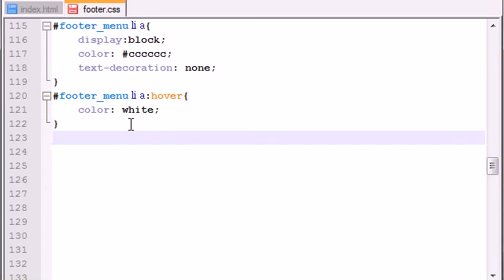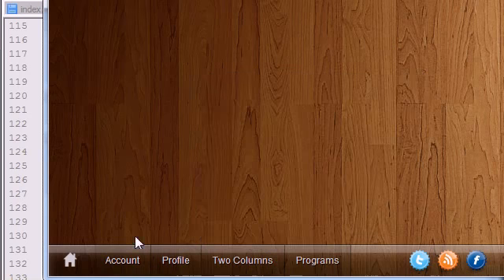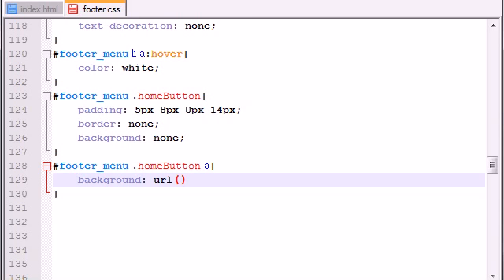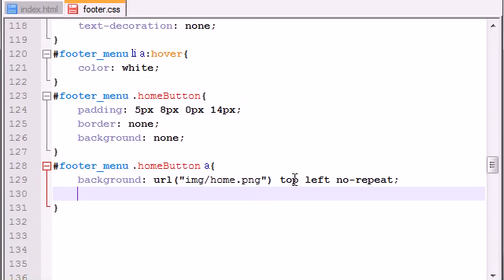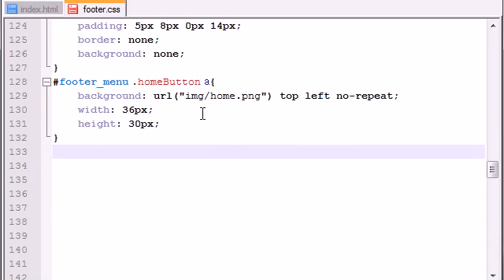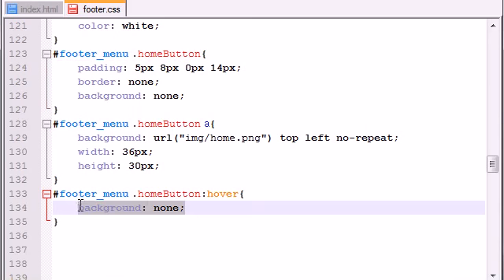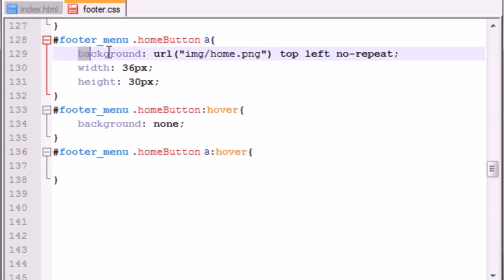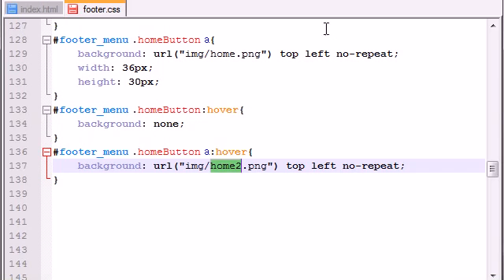CSS3 Awesome Footer Tutorial 13 Styling the Home Button YouTube 360p